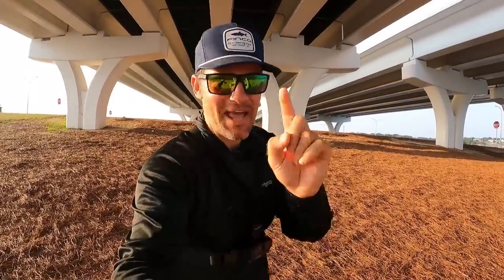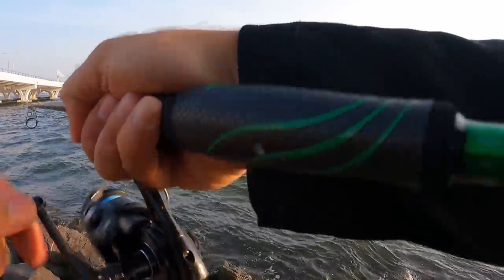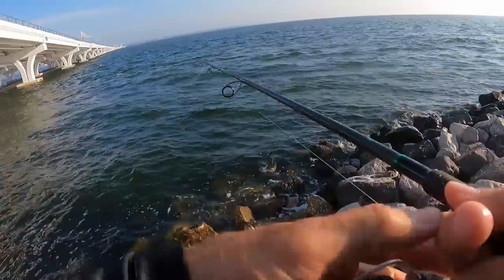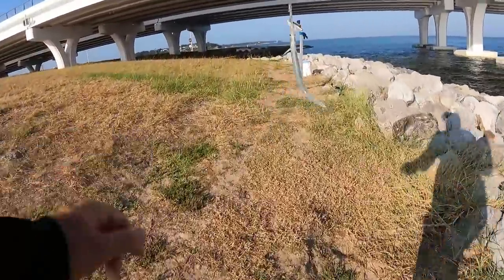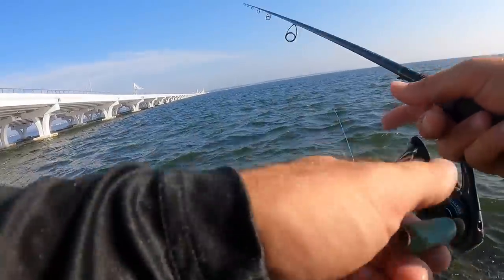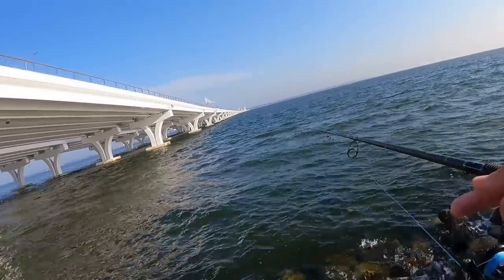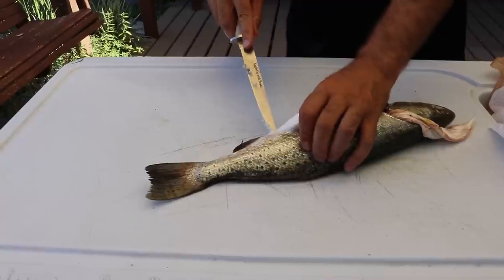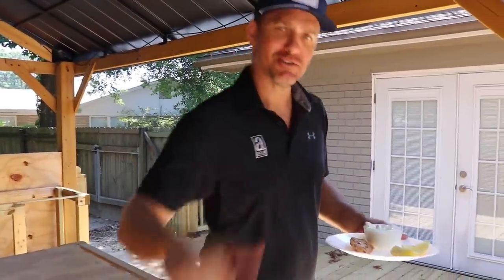Tossing Bait Under a Giant Bridge and Caught Dinner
If you are needing to buy or sell real estate in the state of Florida, then visit my